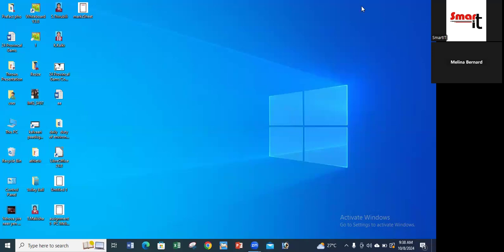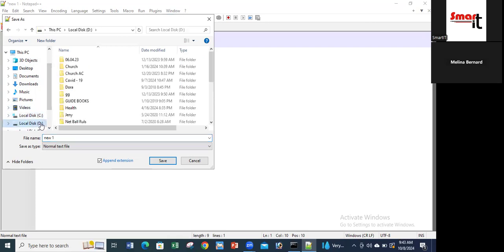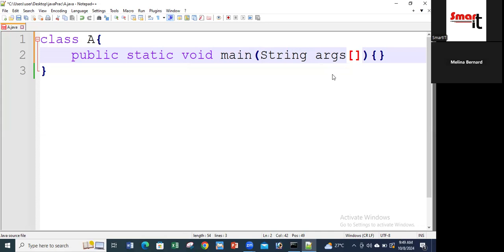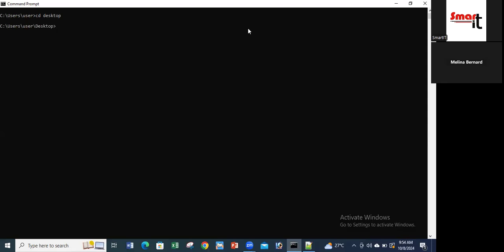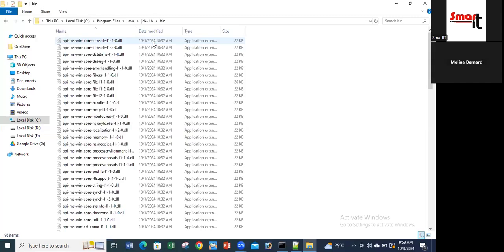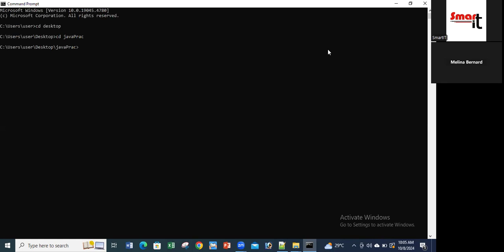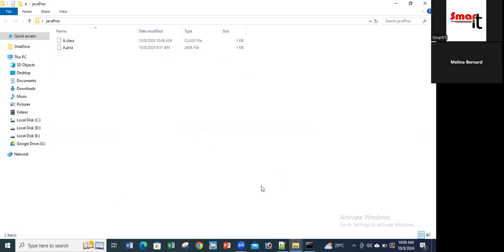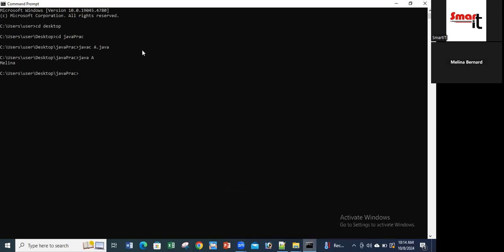Running Very First Java Program in Command Prompt | Setting Java Path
Running Very First Java Program in Command Prompt.
How to compile.
How to Run.
How to set path.